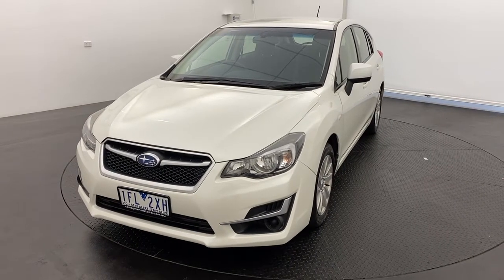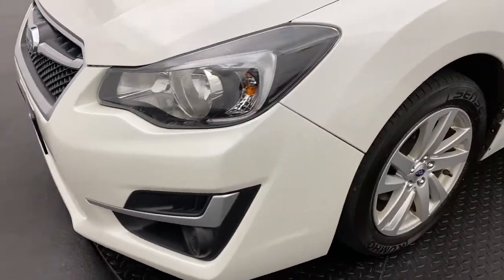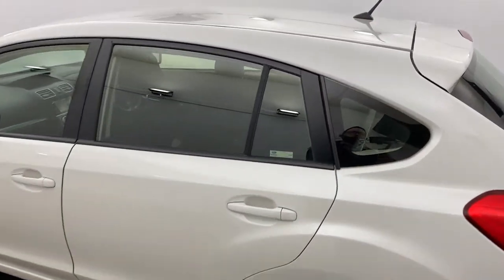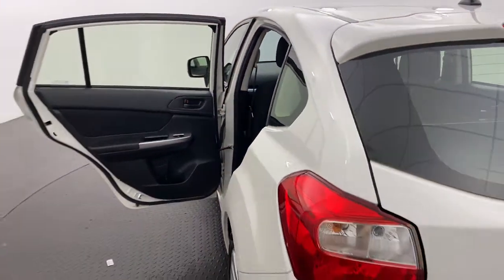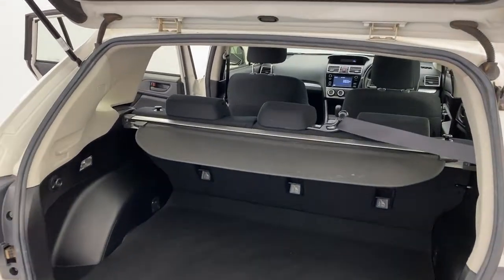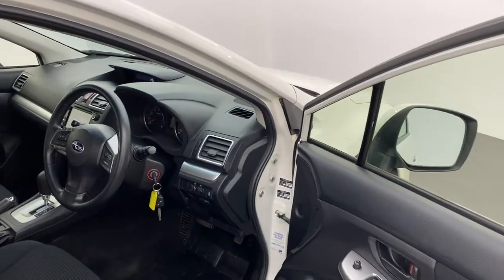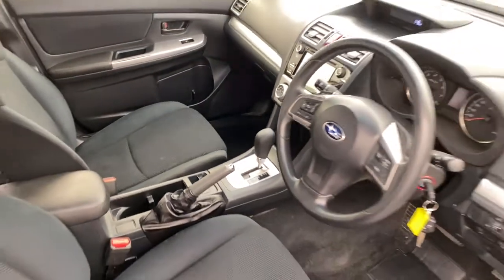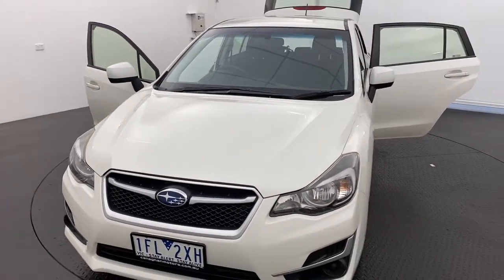2015 Subaru Impreza - 107009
LMCT 167